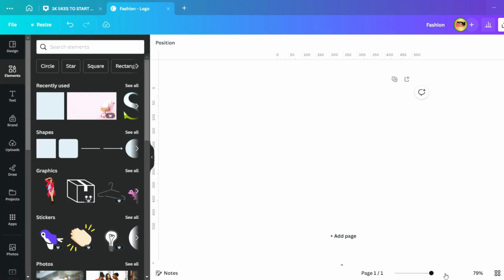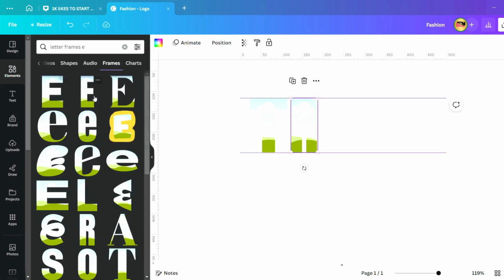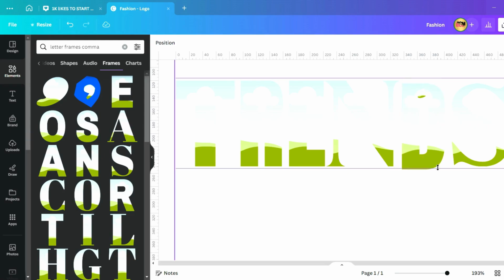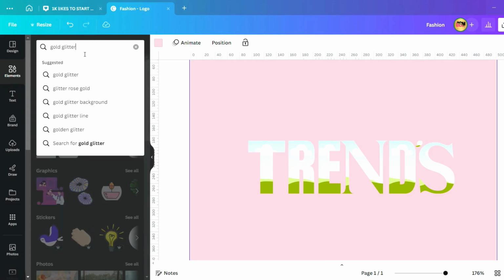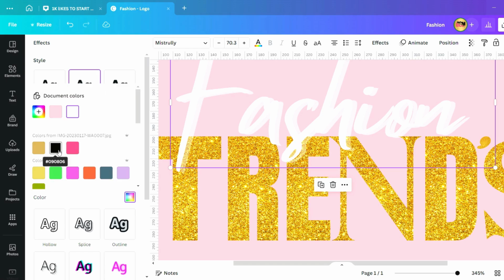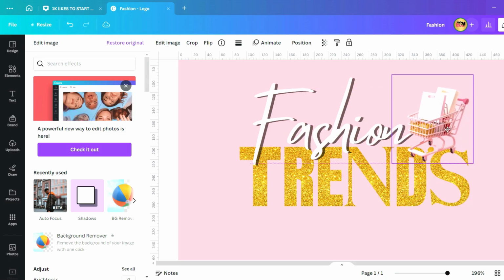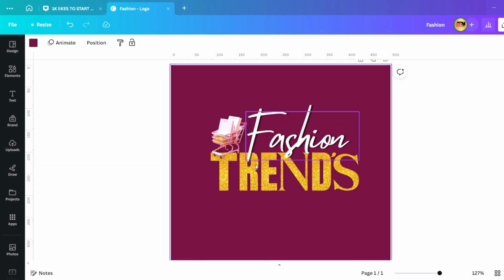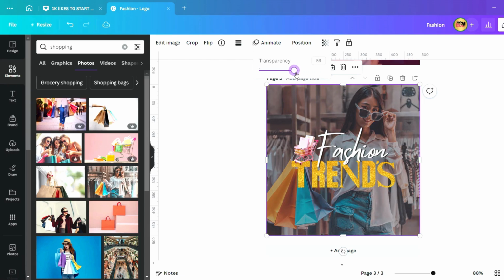How to Create a Simple Logo in Canva | Canva Logo Design for Beginner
earn how to create a simple and professional logo in Canva with this easy step-by-step tutorial for beginners! In this video, I’ll show you how to create a clean logo from scratch using Canva—even if you have little or no design experience.

✨ In this tutorial, you’ll learn:

How to create a logo in Canva
How to choose the right fonts
How to add icons, shapes, and graphics
How to combine colors for a professional look
How to create a simple logo layout
How to customize your logo